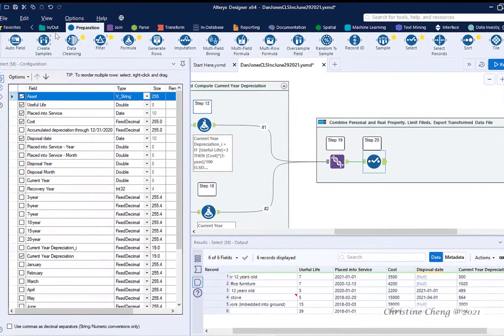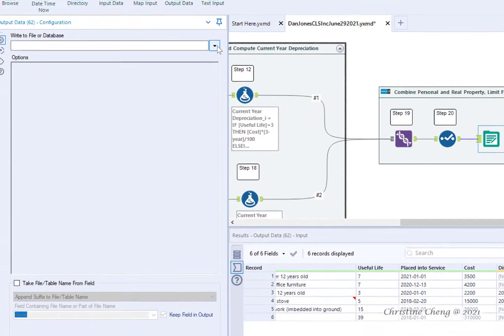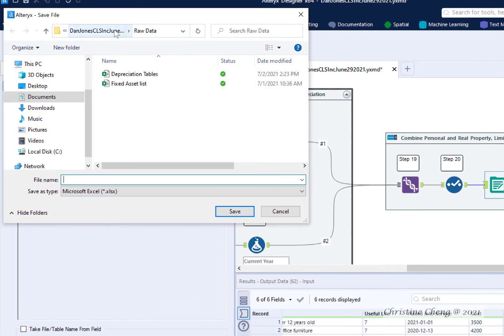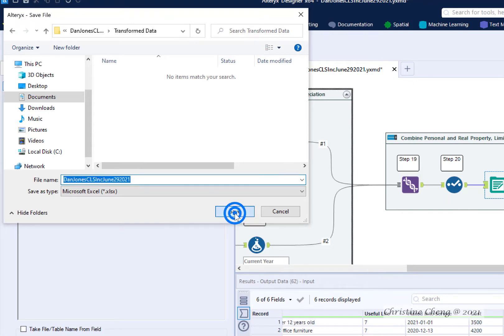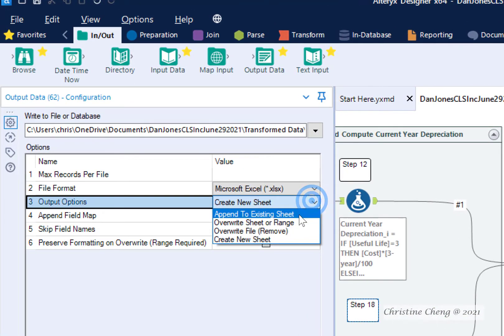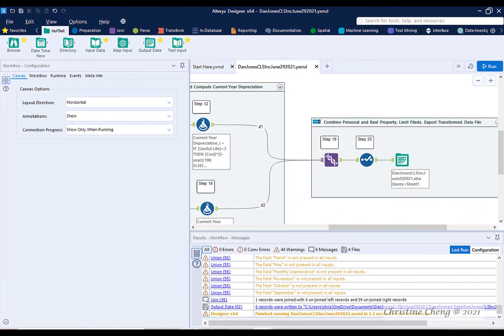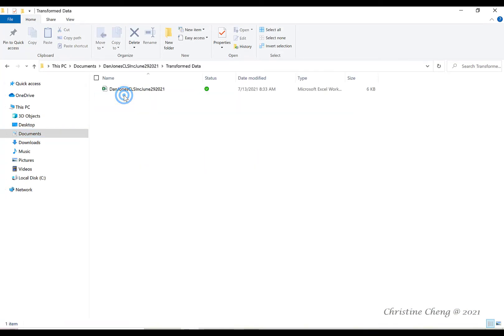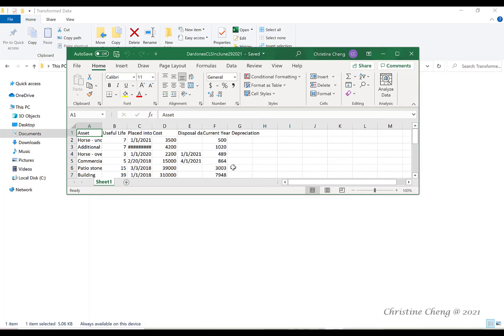Video 18: Exporting the transformed file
This video demonstrates how to export a transformed data file from Alteryx to Excel.